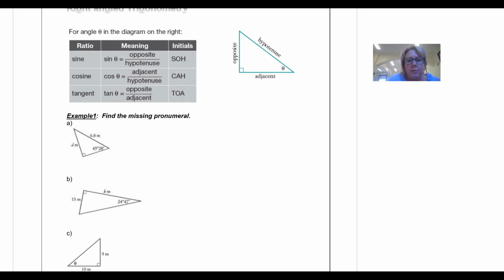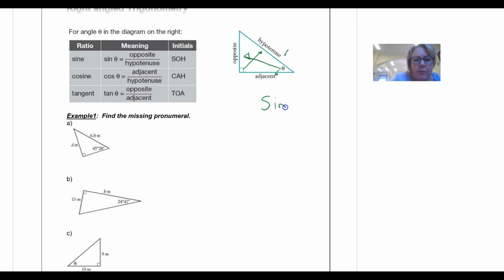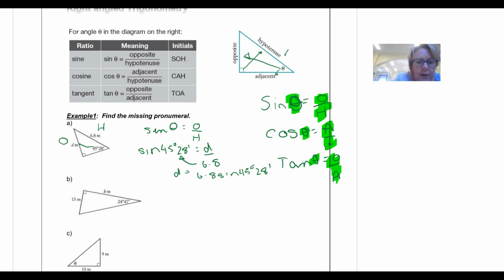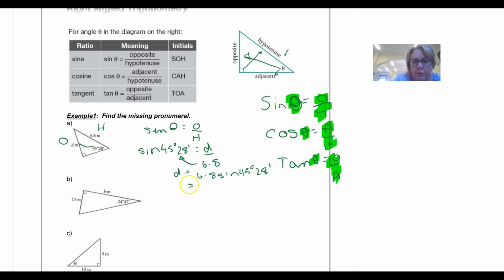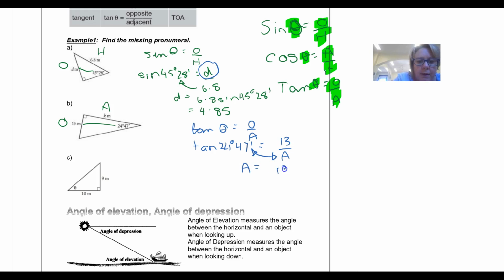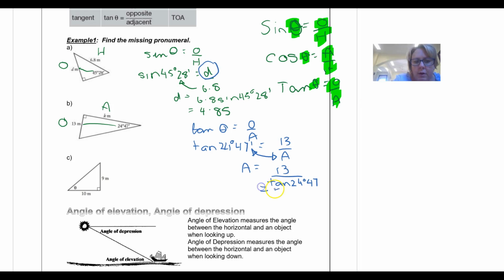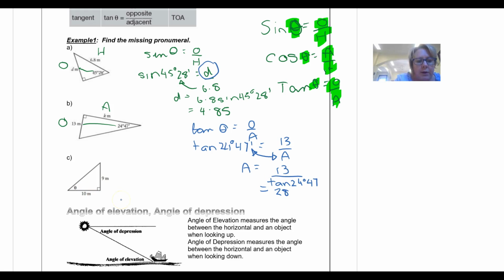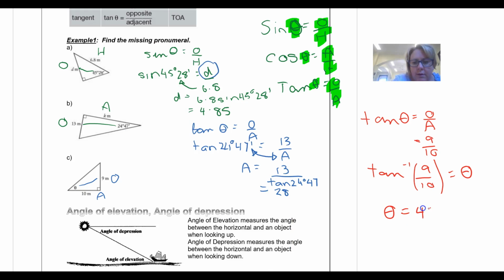Finding side and angle using right angle trigonometry